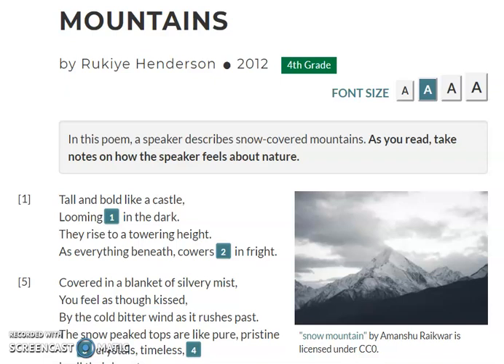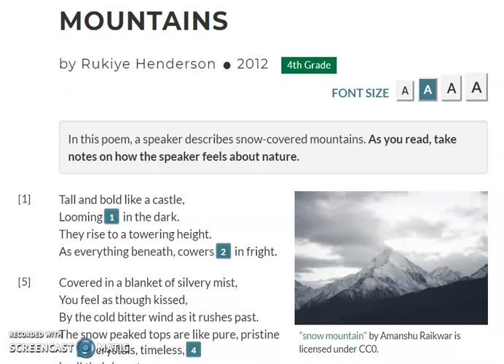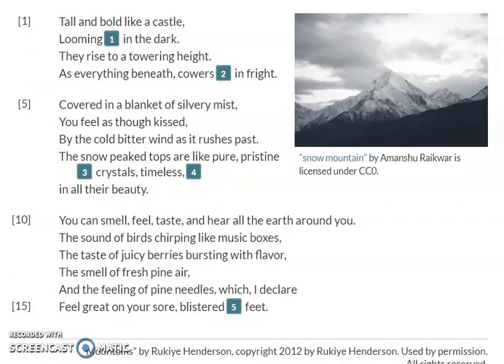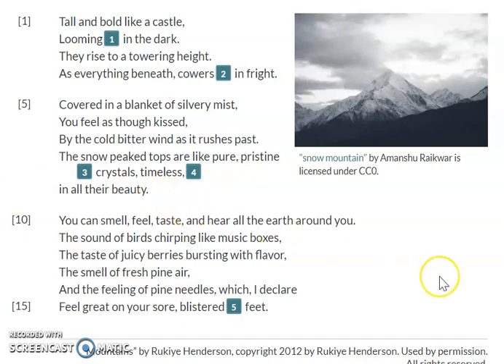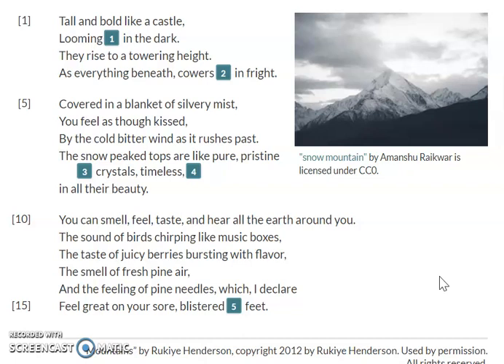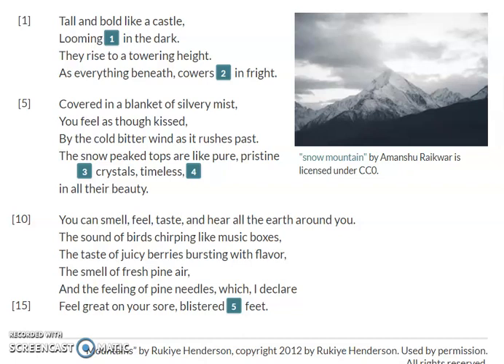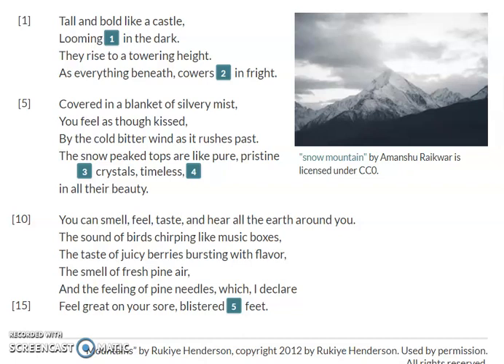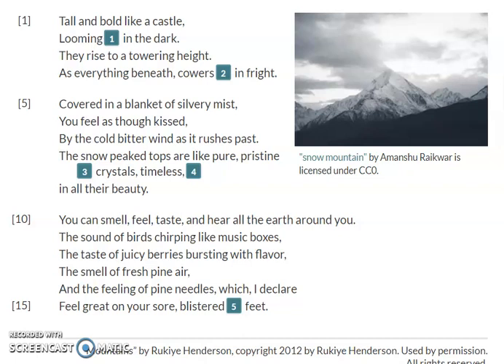Finding Theme in a Poem 5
4th grade - Friday, April 17th